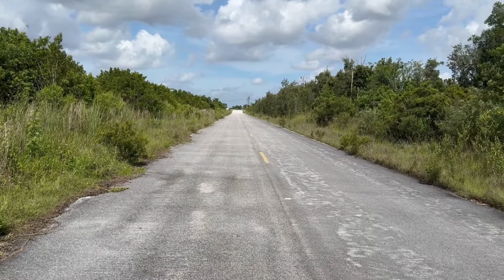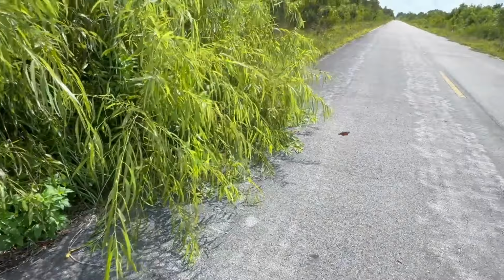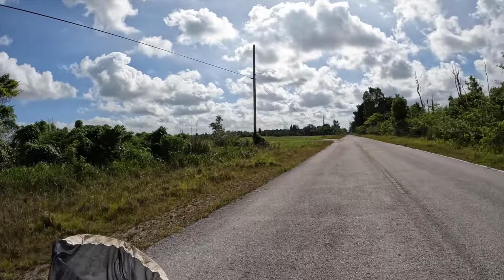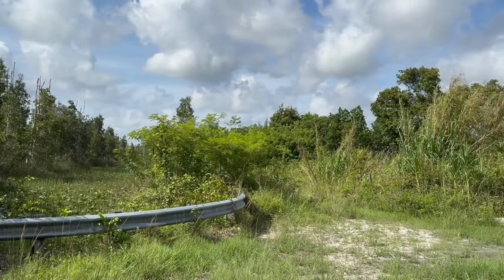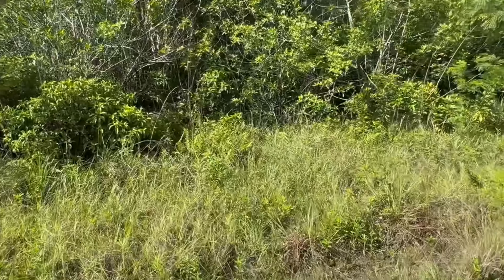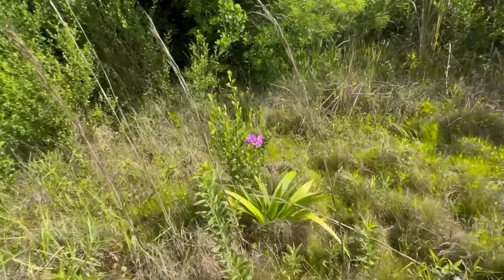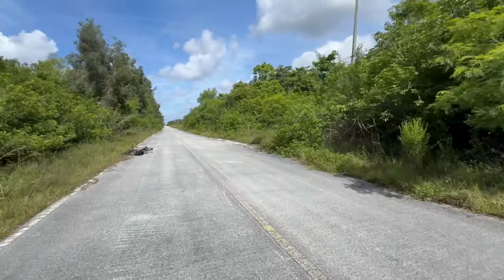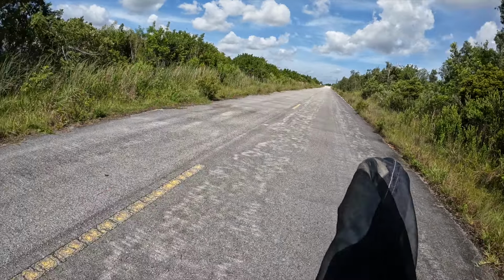CATCHING DARK SOUTH FLORIDA VICEROY BUTTERFLY - MIMICS QUEEN BROWARD COUNTY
I spent some time in Broward County looking for the south Florida viceroy butterfly. The goal is to find live females of this species to get them to lay eggs for us to document the life cycle.  In the rest of the country, the viceroy butterfly is orange and mimics the poisonous monarch butterfly. Down here, Queen butterflies are far more common therefore the viceroy looks a bit different. They are brown instead of orange in order to successfully mimic a poisonous queen butterfly.